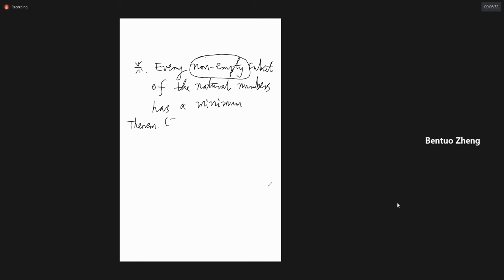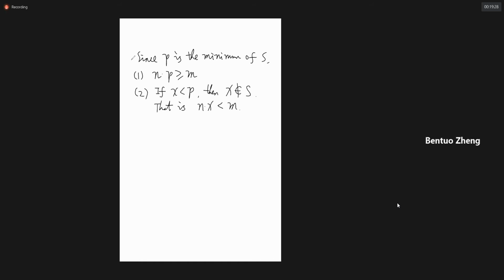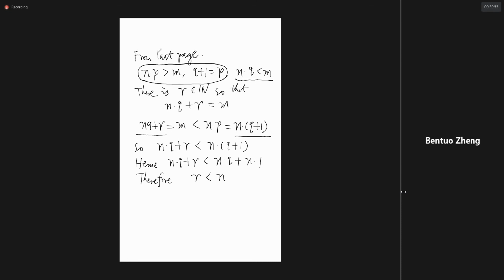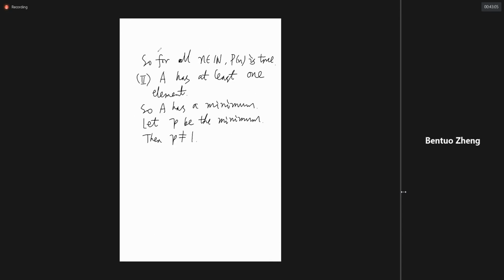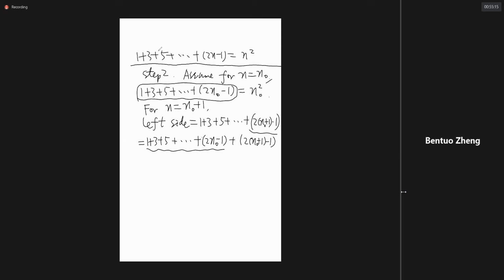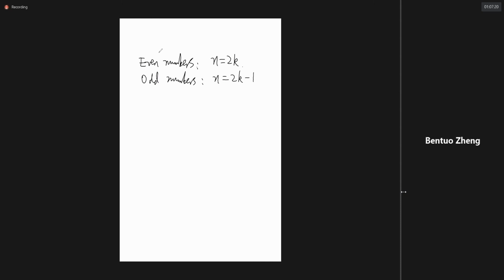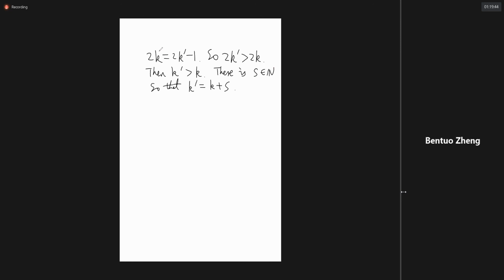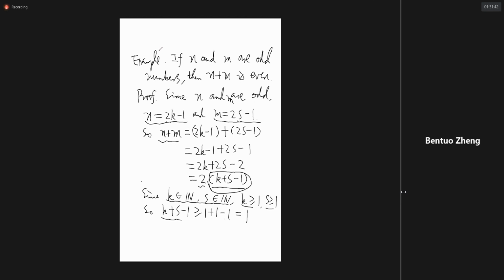Lecture 2, Aug 20, 2020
The Division Theorem for Natural Numbers; Set minimum; Theorem of Induction; Direct Proofs; Proof by Contradiction; Even/Odd Natural Number definitions